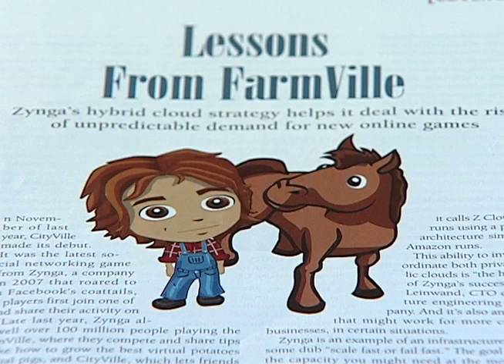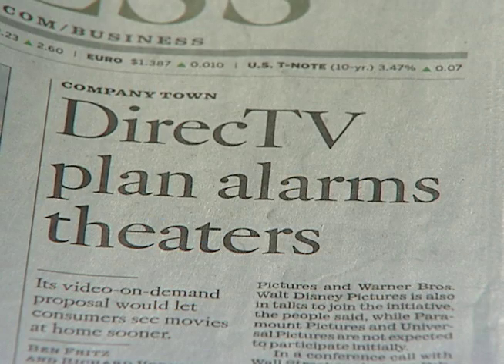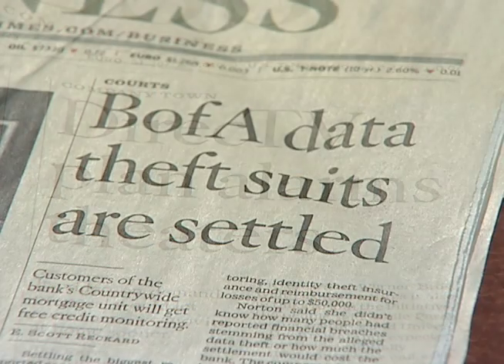IOM 431: Managing the Digital Revolution for Your Business - Professor Ann Majchrzak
Professor Ann Majchrzak
With this course, you will actually create and upload your own website using technologies companies use, go to Labs where you use software that businesses use, attend Guest Speakers from well‐known companies using digital technologies, class can be used toward a number of different minors and majors, it helps you prepare for any job in consulting or business where you care about how new digital technologies can be strategically used by organizations.